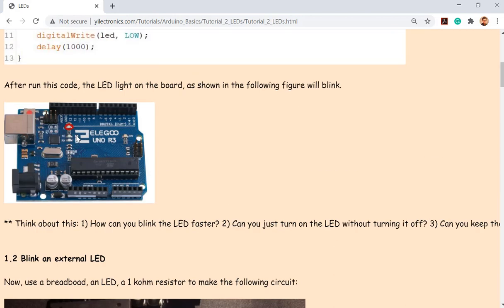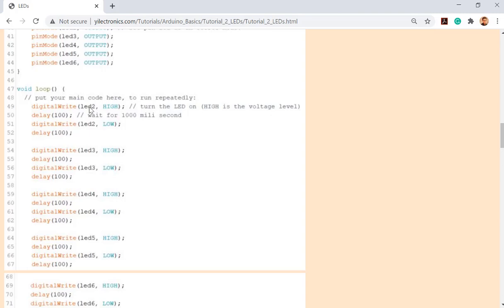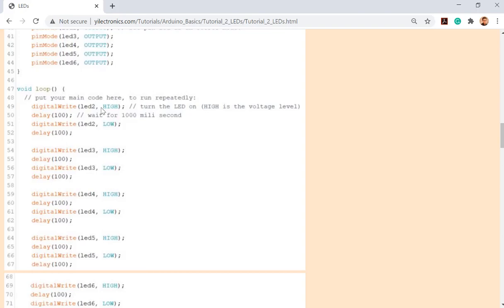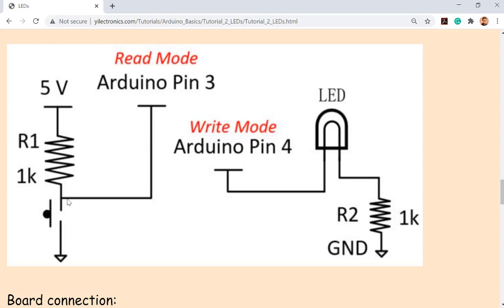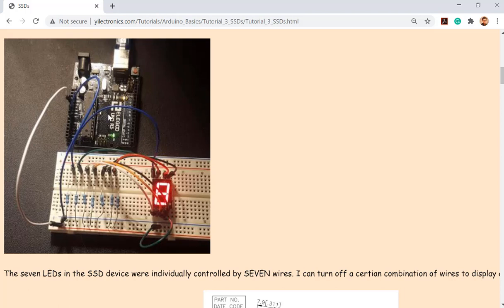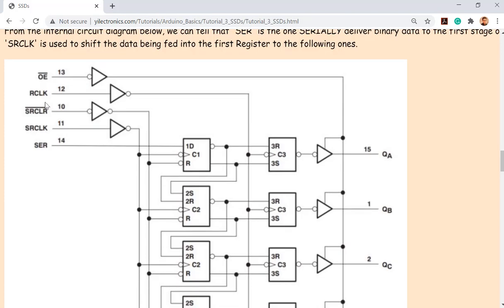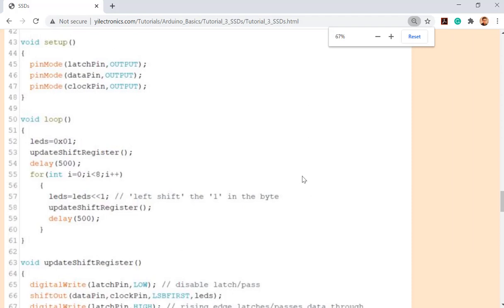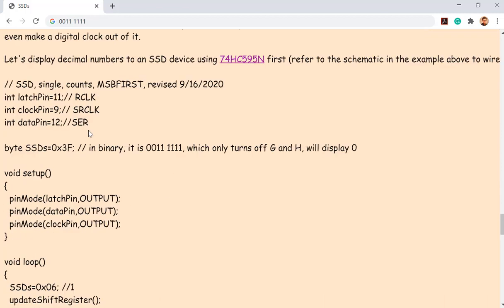CE351 Microcontrollers - Lecture 11 - LEDs and SSDs